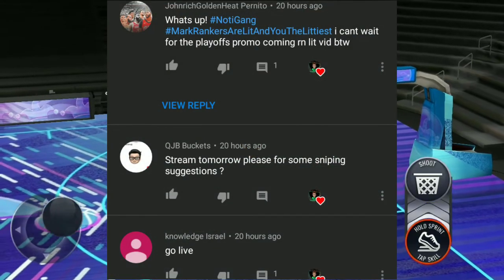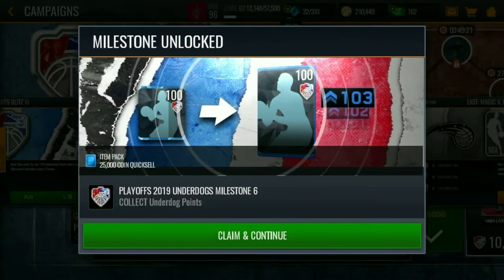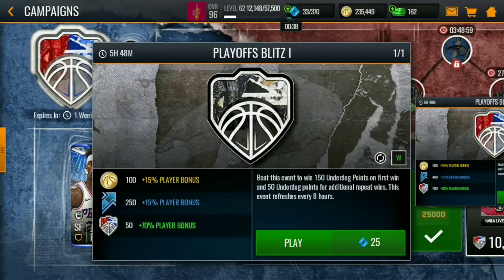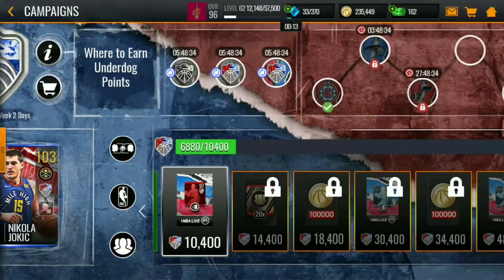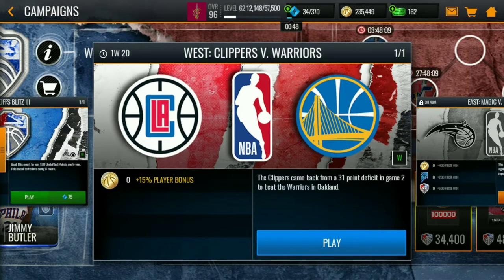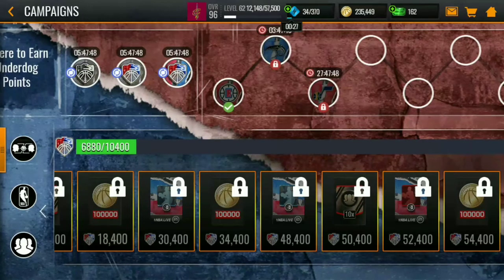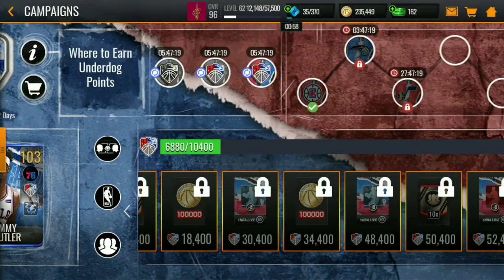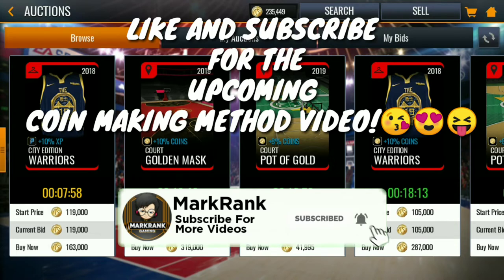GET PLAYOFF UNDERDOGS TOKENS FAST AND EASY!GET 103 OVR MASTER FAST! NBA LIVE MOBILE